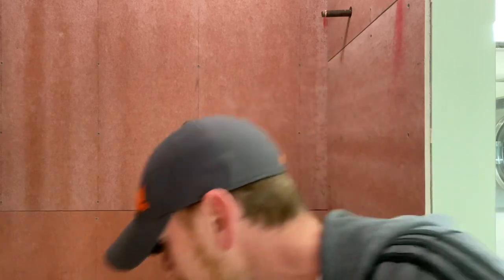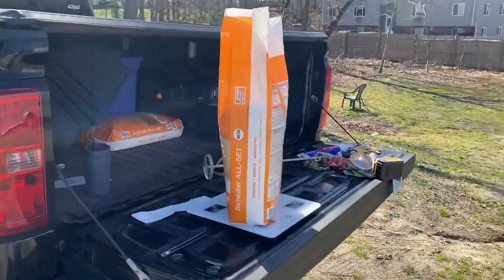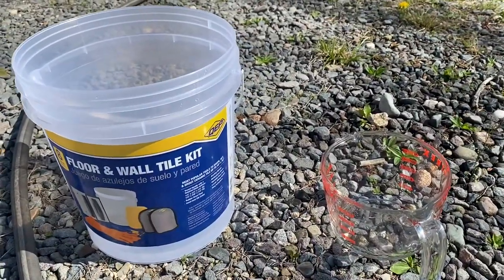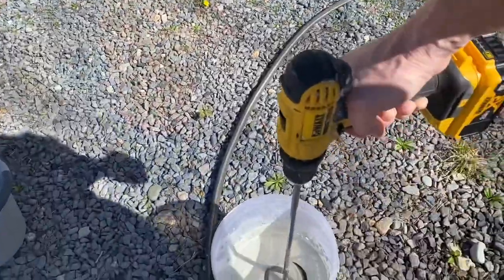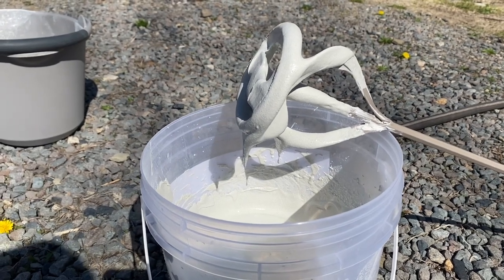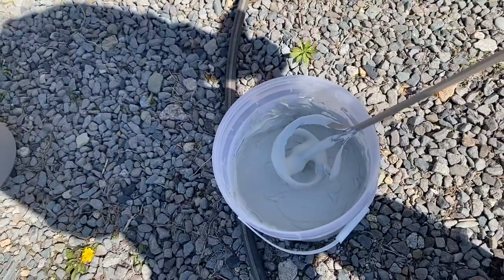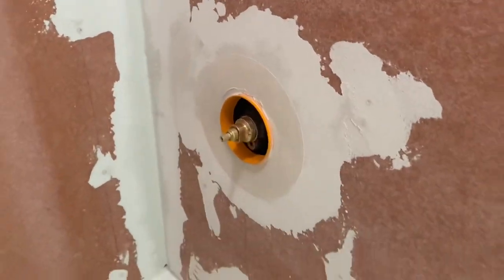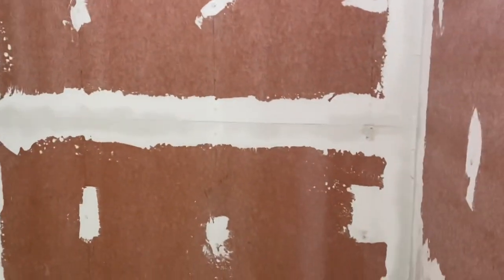Mix only part of the bag / Schluter All-SET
See how I mixed 1/5 of a 50 lb bag of Schluter All-SET and whether I had good luck spreading and working with it.